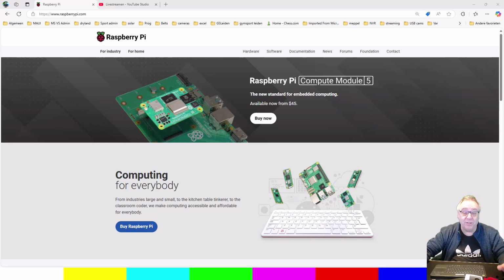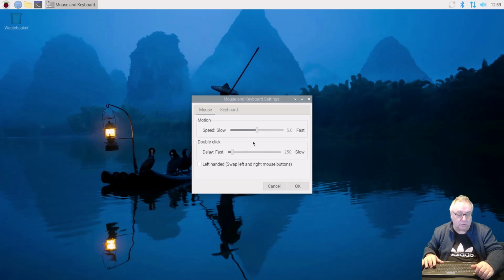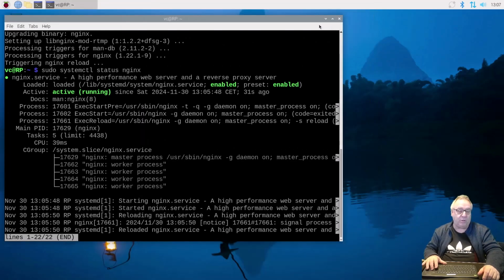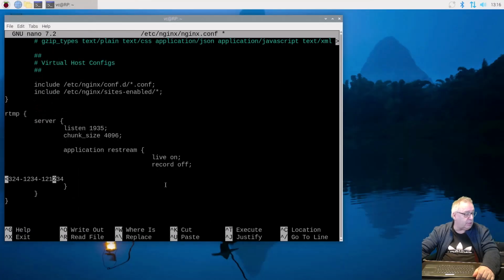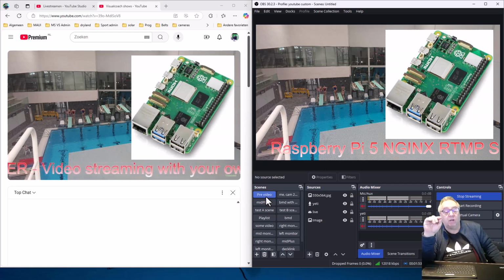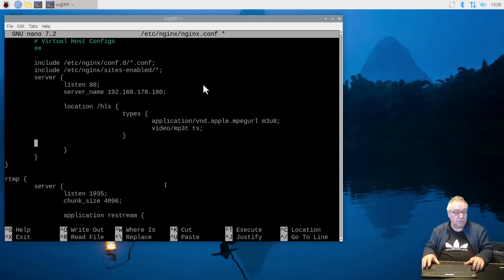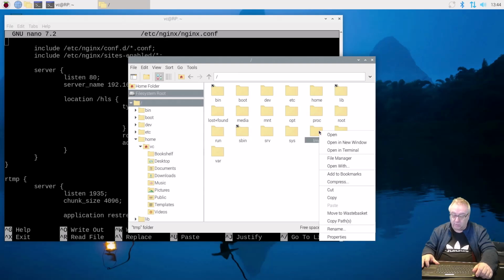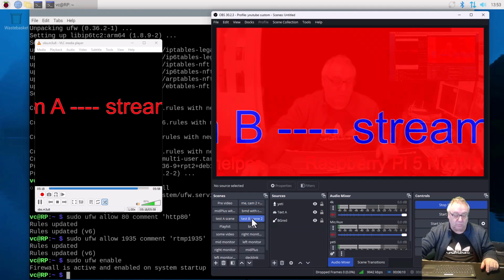NGINX streaming server part 9 (final and complete video)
Raspberry pi OS installation, nginx with the rtmp module installation, advanced configuration, firewall, vlc : it is a ball.